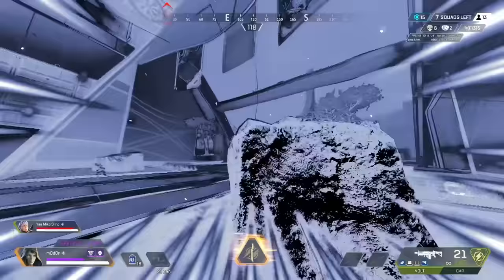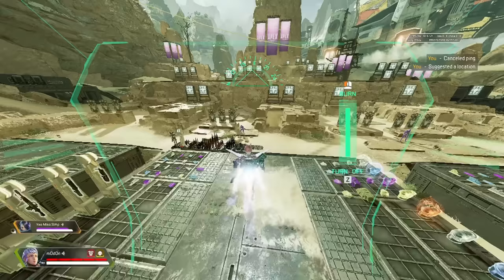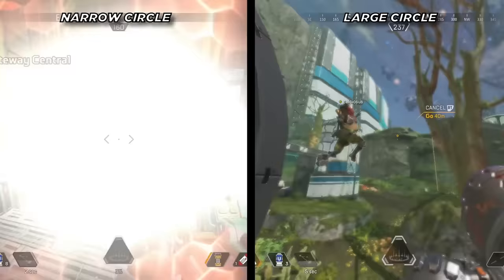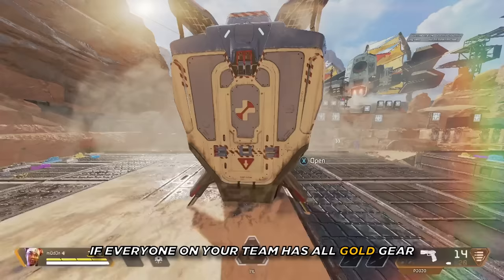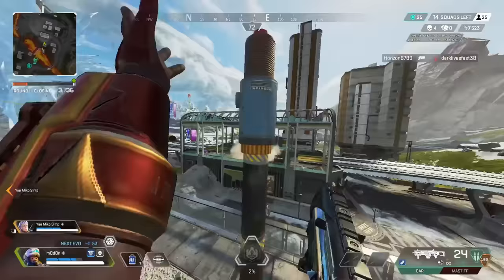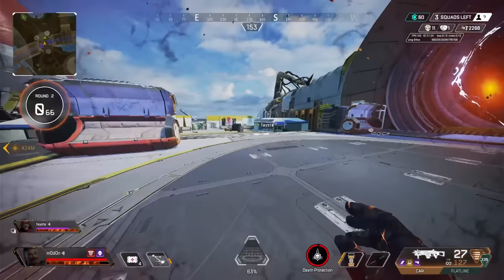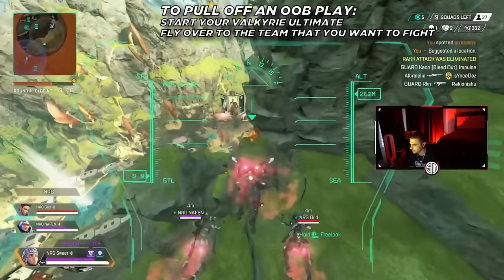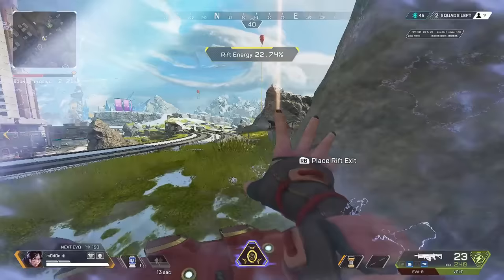3 BROKEN Tips for EVERY Ultimate in Apex Legends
In this video, I'm going to show you 3 broken tips for every ultimate in Apex Legends.

By learning these tips, you'll be able to have a better time playing Apex Legends and reach your ultimate goals quicker!

Whether you're a beginner or a pro, these tips will help you improve your game and reach the top of the leaderboard!